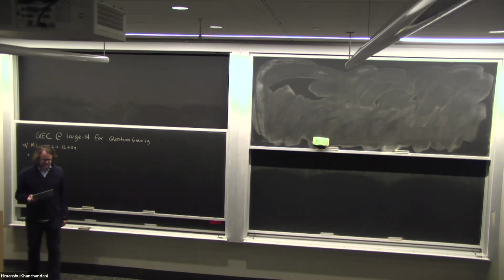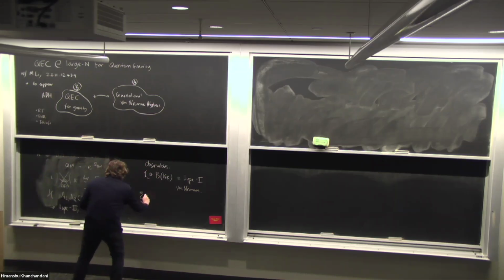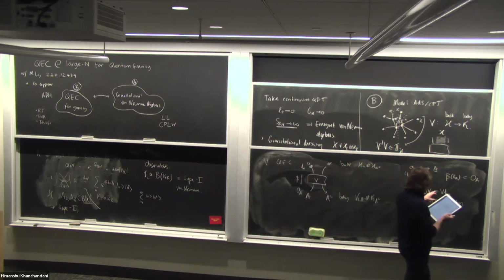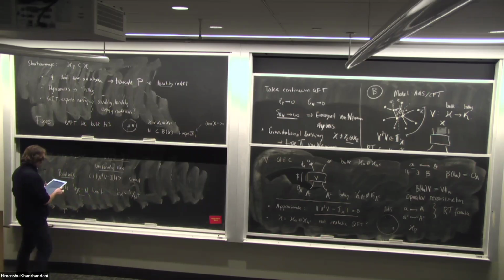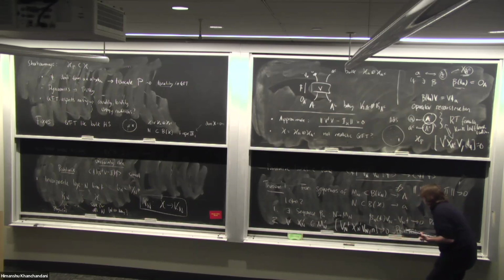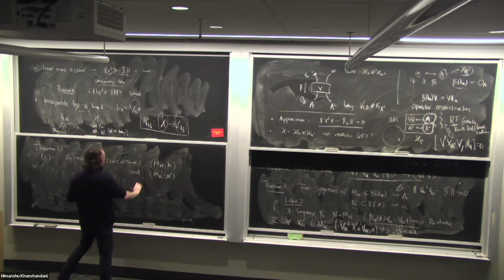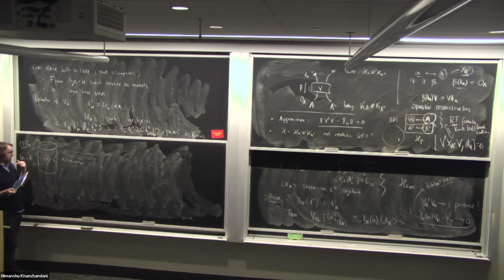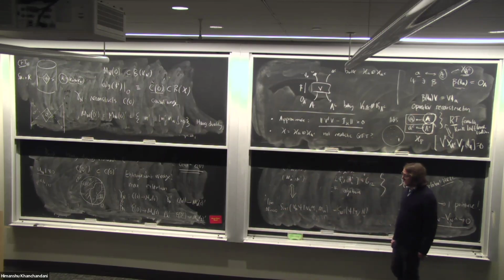Informal HEP Talk - Quantum Error Correction at large N for von Neumann algebras and quantum gravity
Thomas Faulkner, UIUC

Abstract: I will discuss a new framework for constructing quantum error correcting codes out of large N limits. The code subspace can accommodate quantum field theory with an associated local algebraic description. Using several examples I will demonstrate that these codes give a natural framework for studying the emergence of spacetime and locality in AdS/CFT.